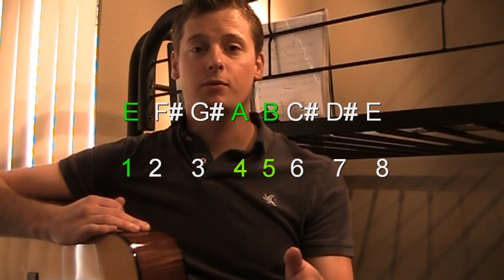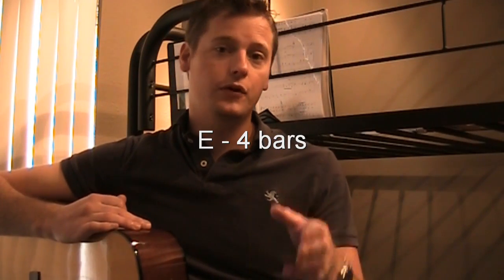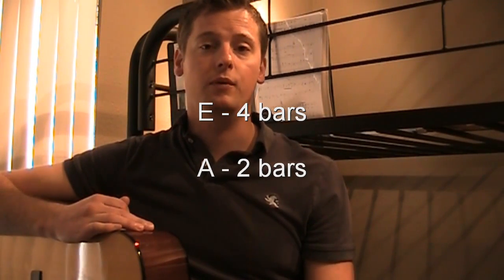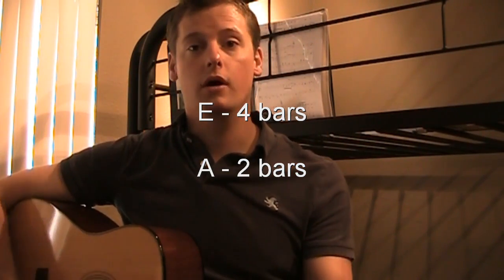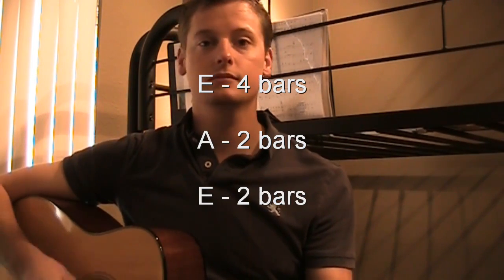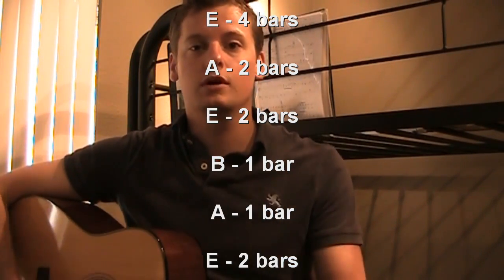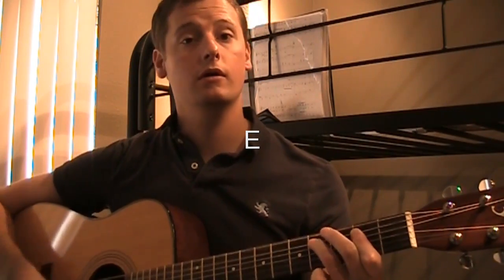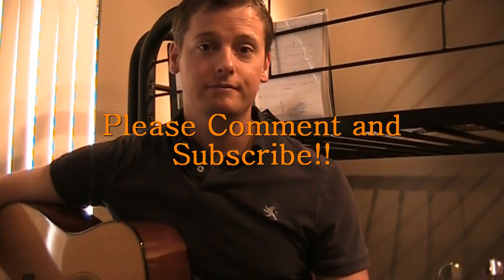12 bar blues explained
12 bar blues progression explained in somewhat detail